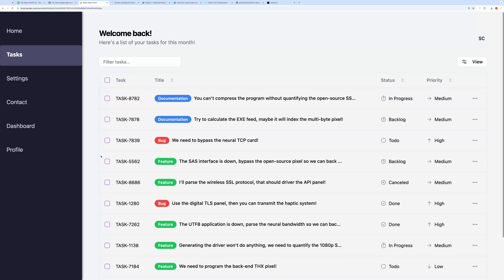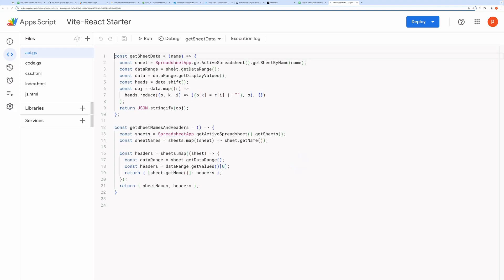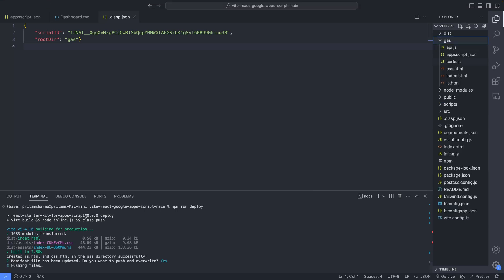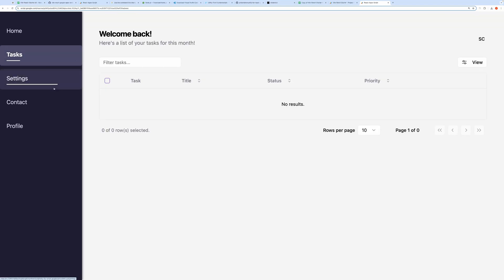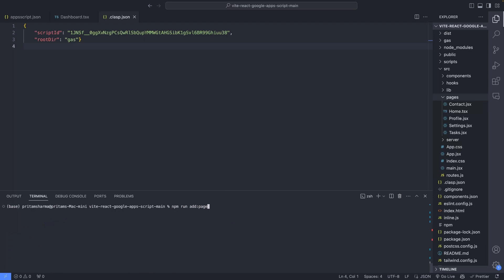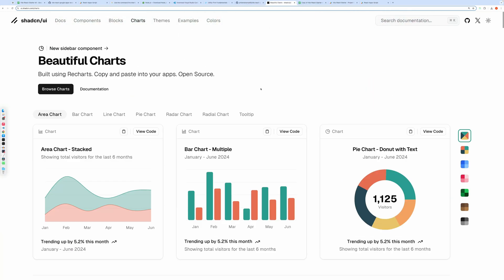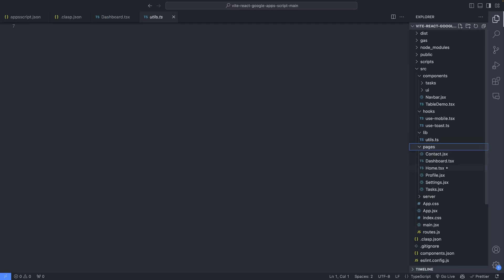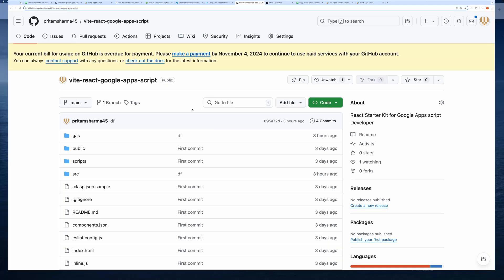Build Web App using Google Sheet, React and Google Apps Script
Learn how you can build a web application using React and Google Apps Script! In this video, I’ll guide you through the project structure for a starter kit that combines React, SHAD CN components, and Apps Script. We’ll explore folders like components, hooks, lib, pages, and the server for backend functions. Plus, I’ll show you how to set up routes and work with Apps Script files to make your development process smoother.

✨ Buy Multi Page CRUD Web App   for only $9! ✨
It features:
📄 Customizable Multi Page Apps
📁 File Uploads
🔽 Dynamic Dropdown